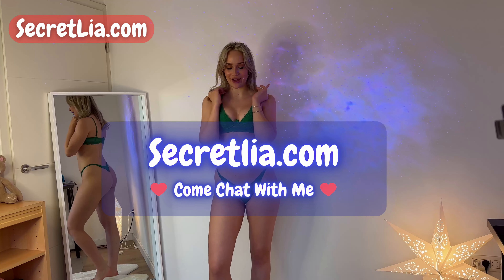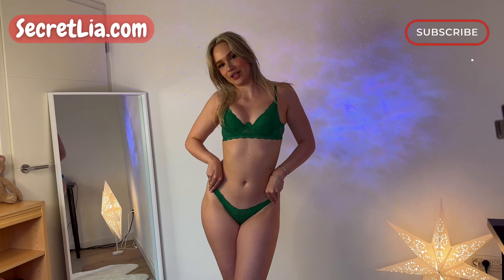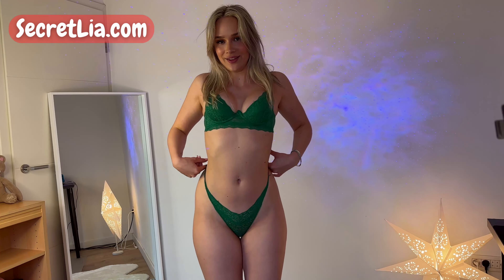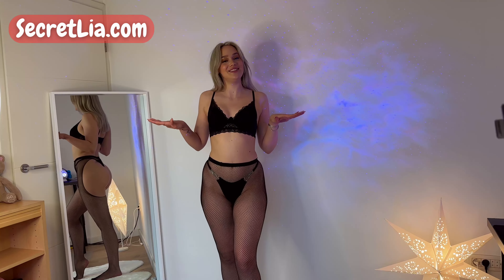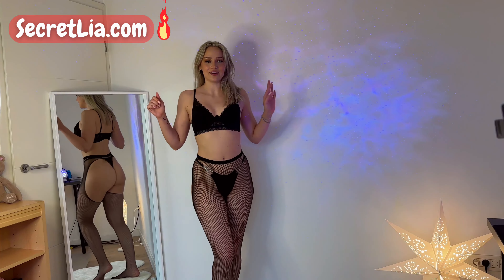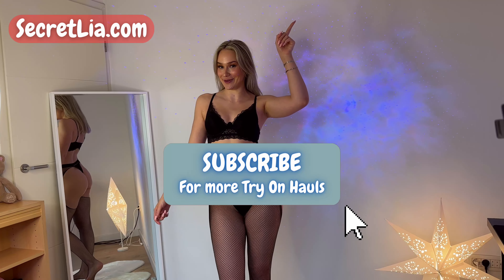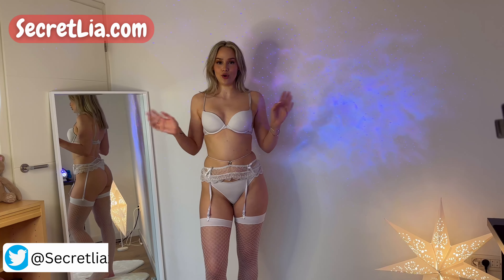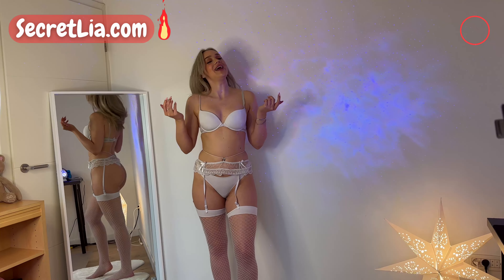HOT LINGARIE TRY ON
Hot Morning Yoga Routine In this video, I'm trying on some ultra hot lingerie. If you've always wanted to see me try on lingerie, but felt too shy or embarrassed, then this is the video for you!

I'm trying on lingerie that's both cute and seductive, and I hope you enjoy watching me try it on! This is a must-watch video for all lingerie lovers out there, and I guarantee you'll want to see me take it off after watching it! 😆